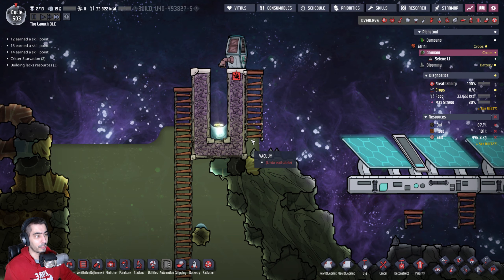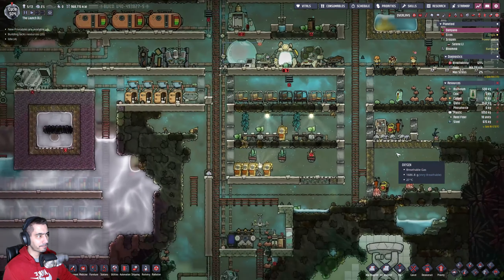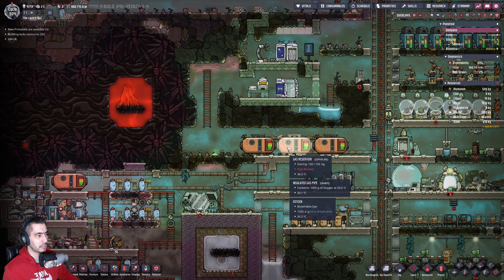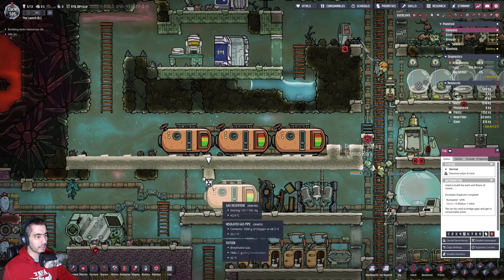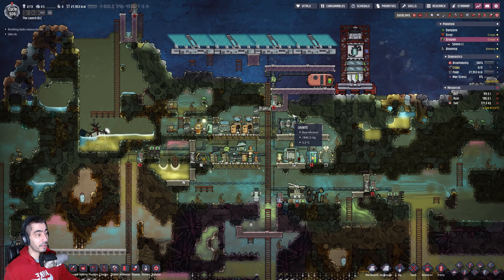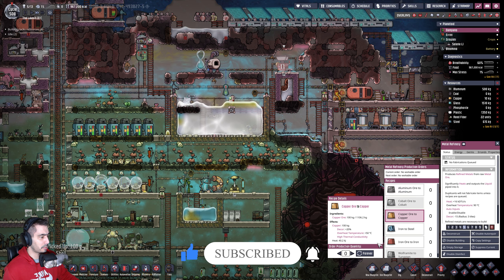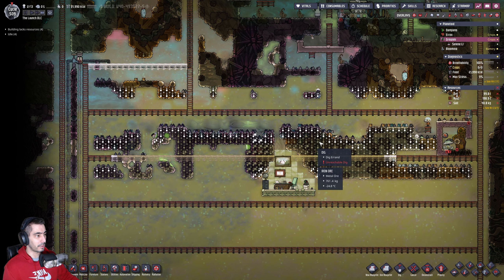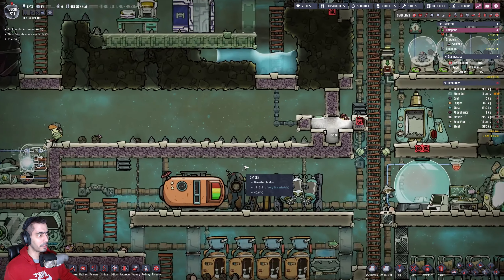FINALLY, After 500 Cycles, We Made Suits ➔ Oxygen not Included #44 [Hard Difficulty]